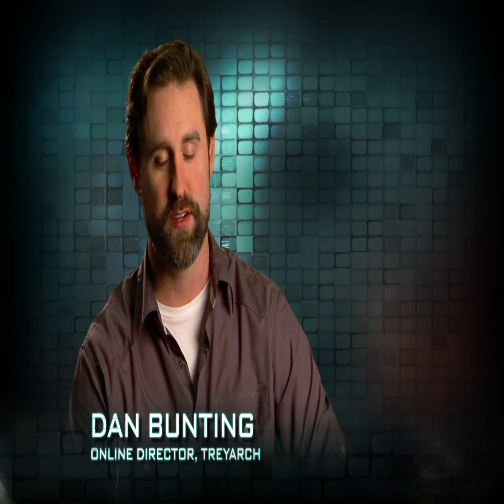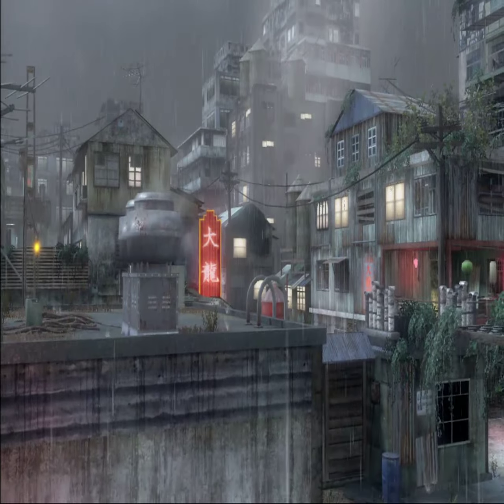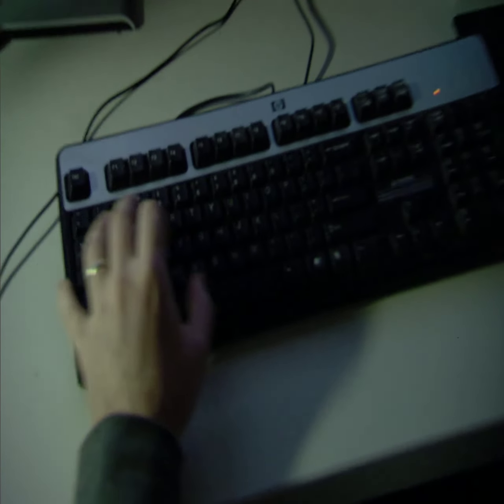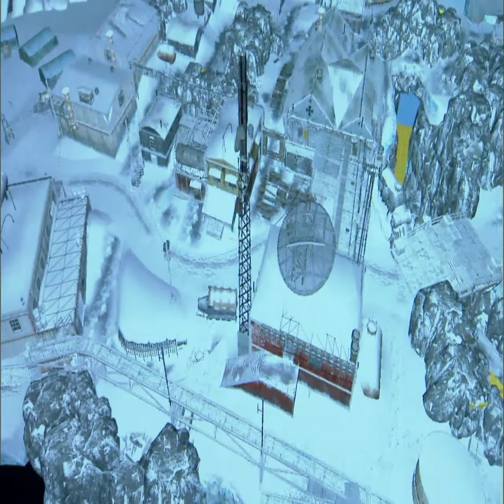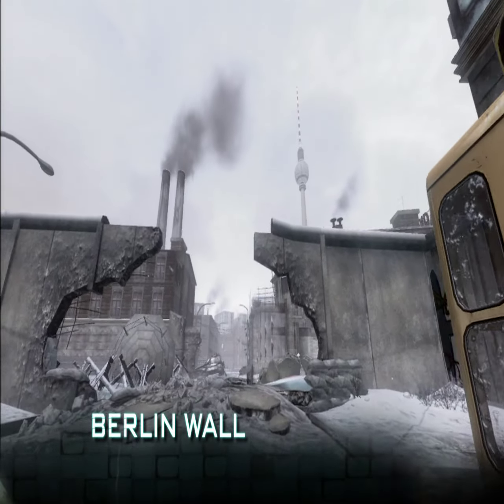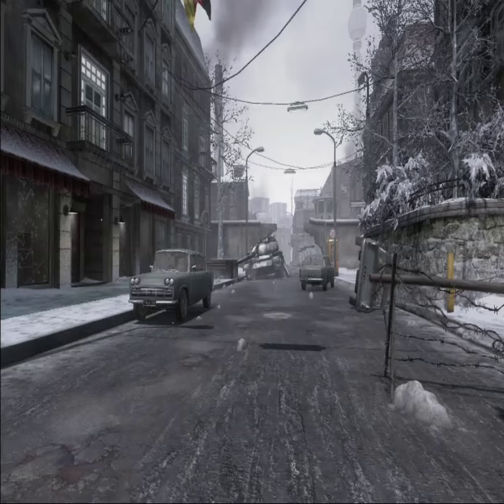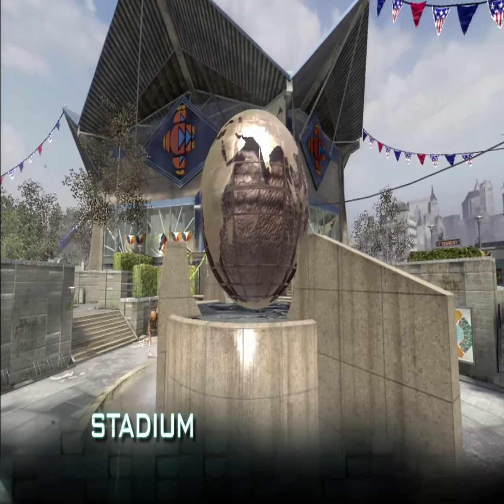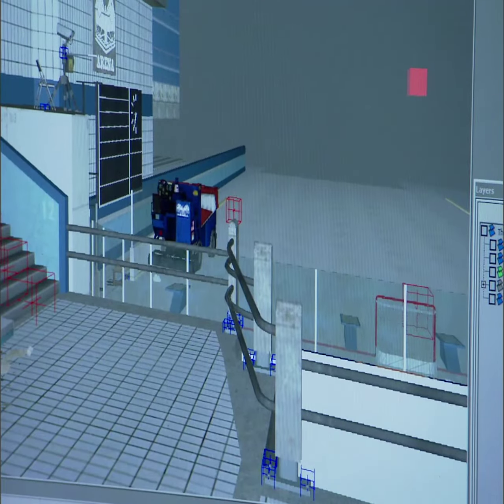Call of Duty: Black Ops First Strike - HD Trailer